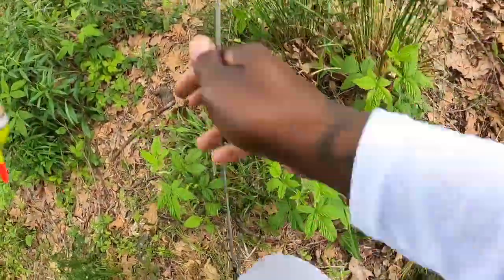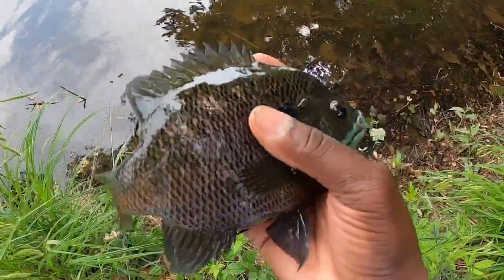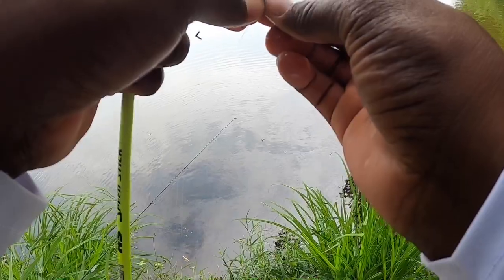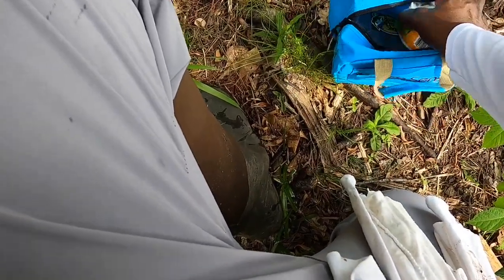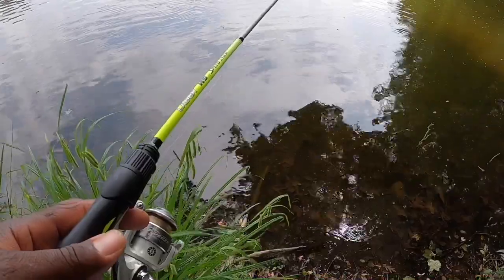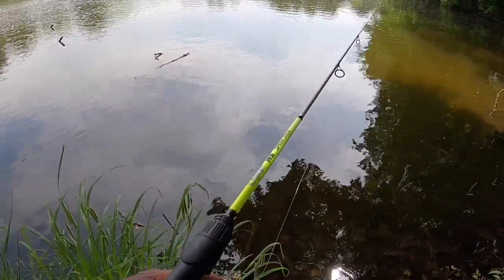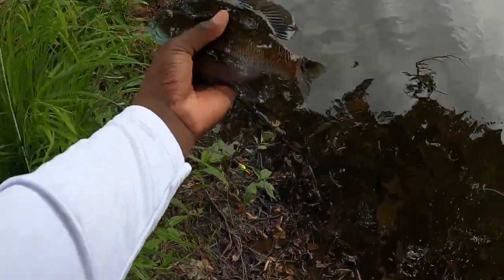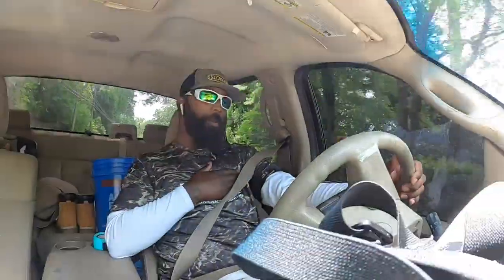Catching Spawning Bluegills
In this episode I went out bluegill fishing I only had an hour or so but it made the best of it I had a blast with those big boys. CANT CATCHEM AT THE HOUSE ON THE COUCH.